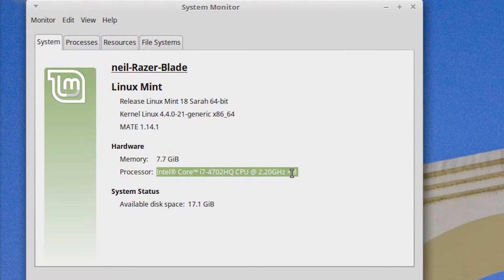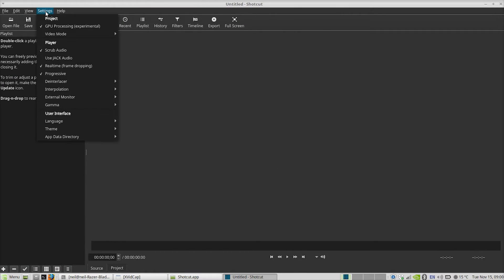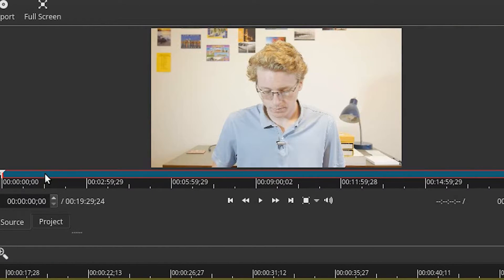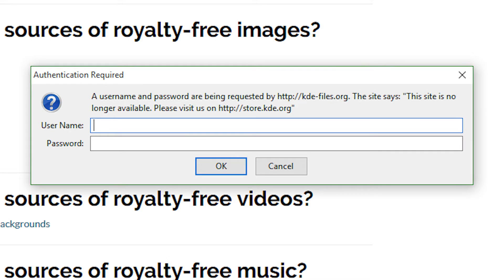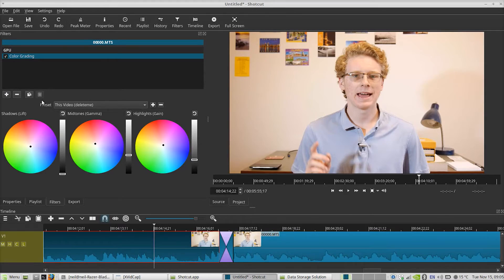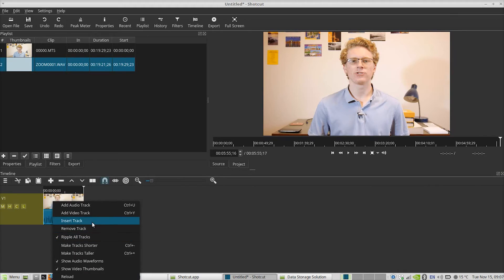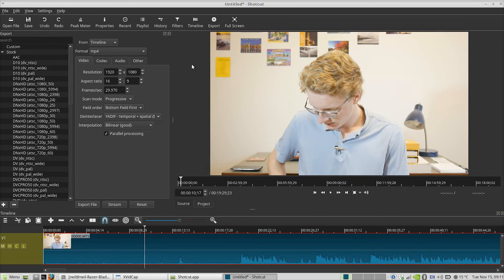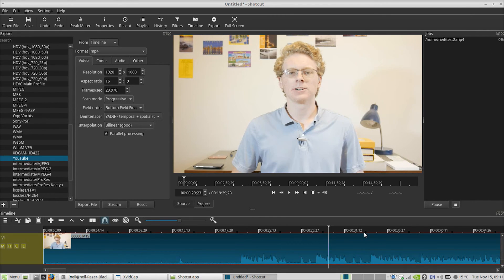Shotcut: A Free Adobe Premiere Alternative? (for Linux)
In this video I'll be taking a look at a video editor called Shotcut.  As a free editor, I wasn't expecting it to be a perfect replacement, but I wanted to see if it would do what I need to do (which doesn't exactly max out the capabilities of Adobe Premiere).  I actually edited one of my YouTube videos with this software.  If you're interested in me checking out more video editors for Linux, leave your suggestions in the comments, and I'll try and make a video.